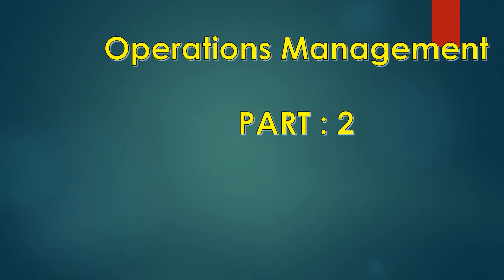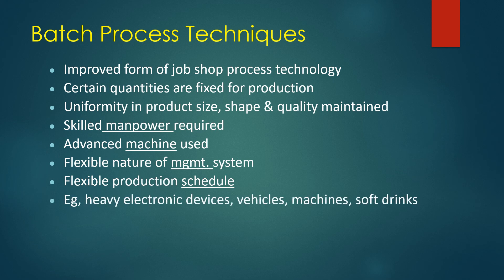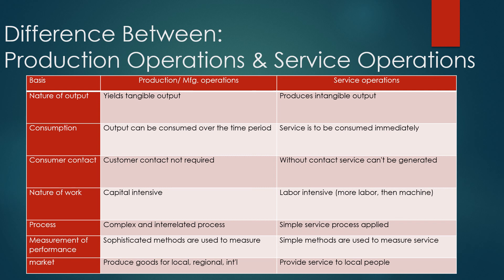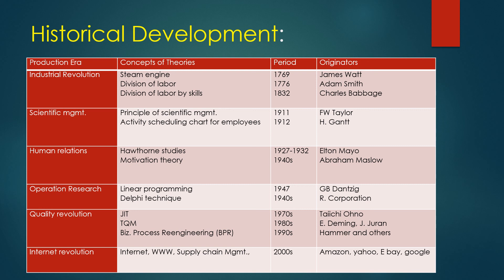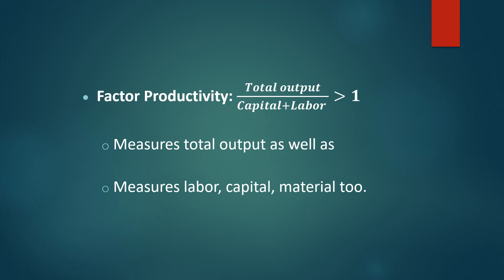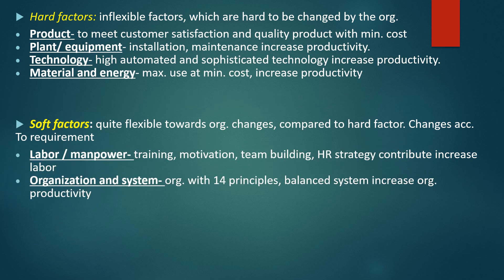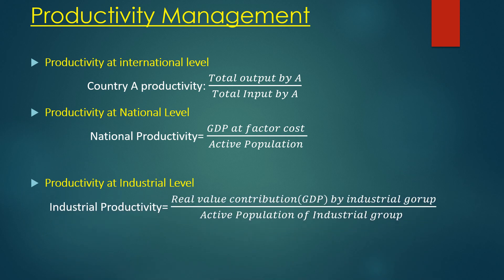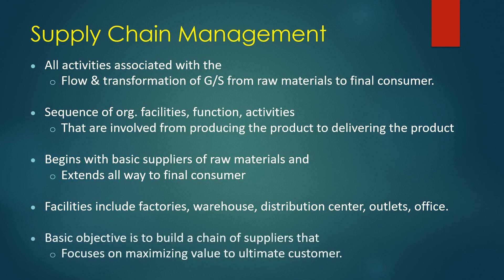Operations Management- PART 2 II BBA 5th Sem.II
hello friends;
in this second part we will study about
Production System (Process)
Difference Between Product & Service Operations
Historical Development
Productivity
Types of Productivity
Factors Affecting Productivity
Productivity Development
Green Productivity

make sure u give ur feedback  & share with ur friends to spread this knowledge & information.

Add up on Instagram on @study__pegg